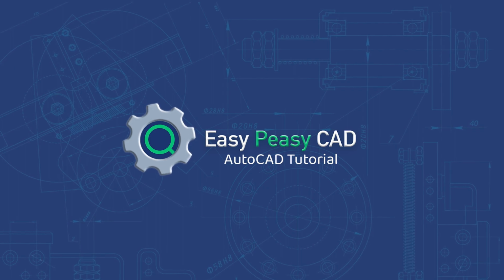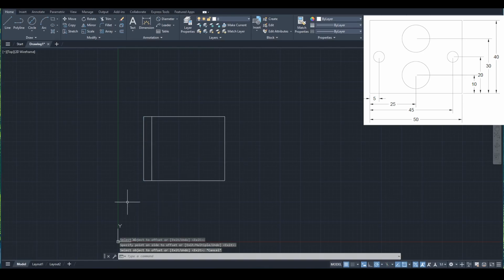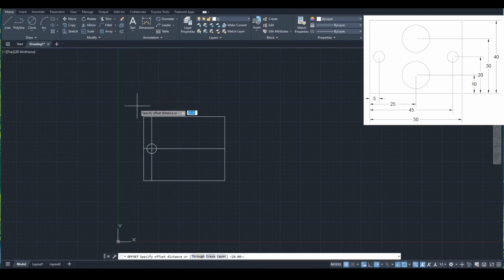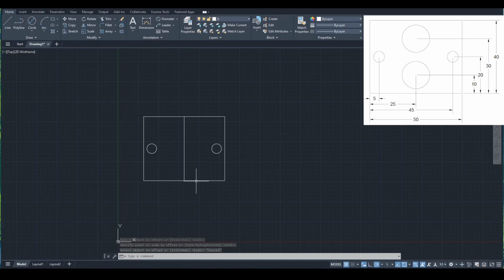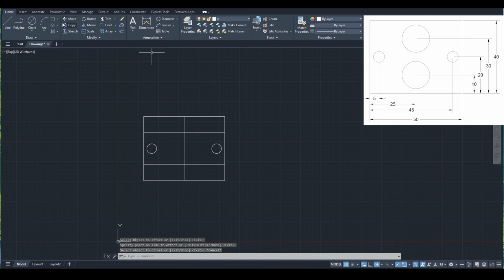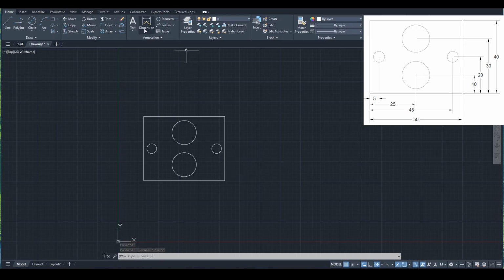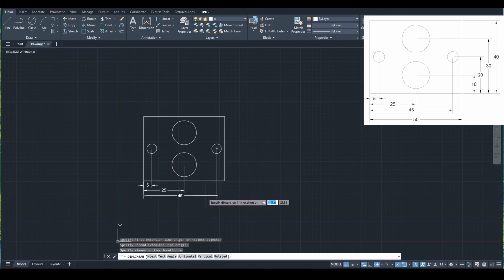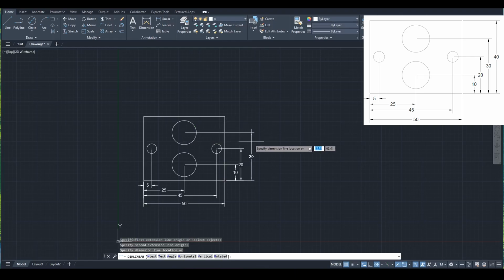Solving Autocad Mechanical Example 15 Step-by-step Guide! (Offsetting)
Easy and fast Autodesk AutoCAD drawing techniques shown by example Step by step from beginning for mechanical drawings based on university coursework In these video series you will learn how to do AutoCAD mechanical drawings for absolute beginners to advanced levels.
Learn AutoCAD for FREE using this step-by-step Autodesk AutoCAD Mechanical Engineering complete university course tutorial.
Each video contains an example that I have used to teach you fast drawing techniques. You can set a sure that you can learn AutoCAD in no time at your own individual pace.